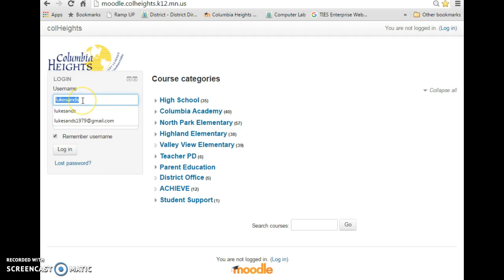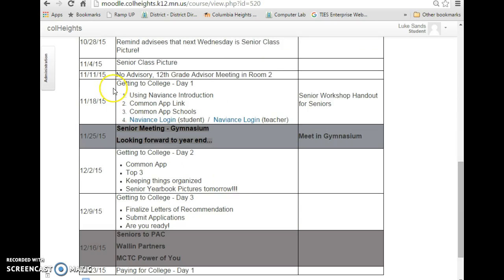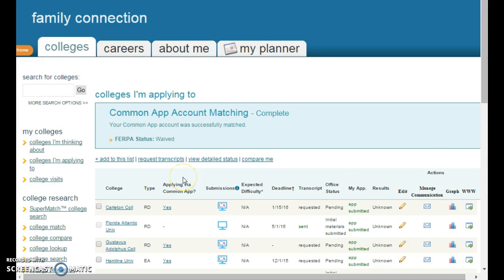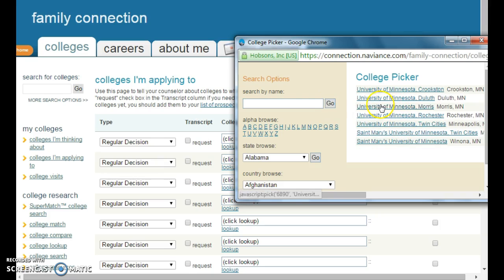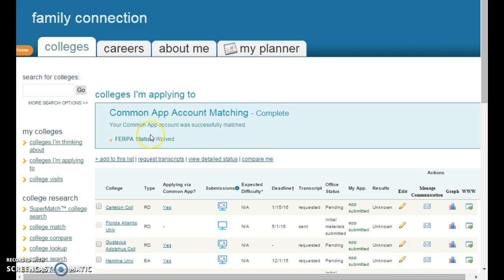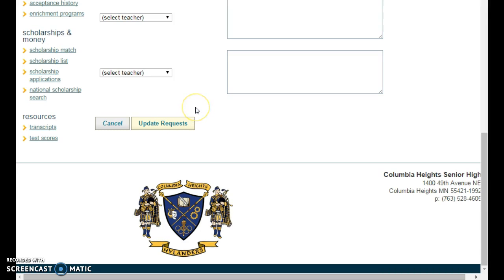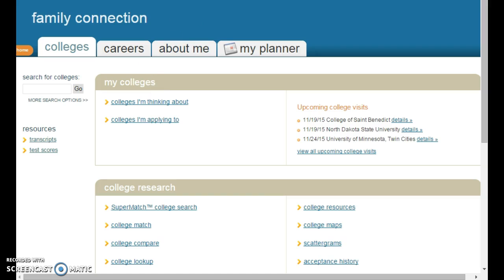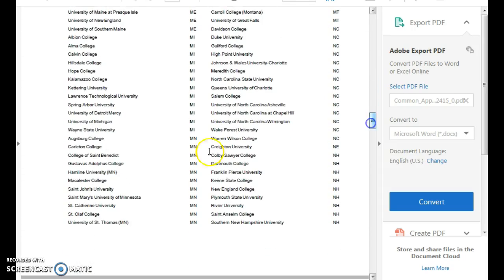Senior Workshop Day 1